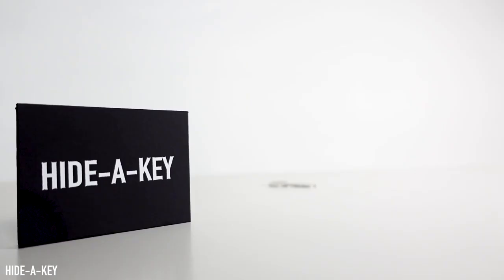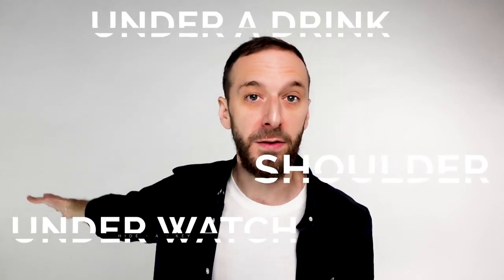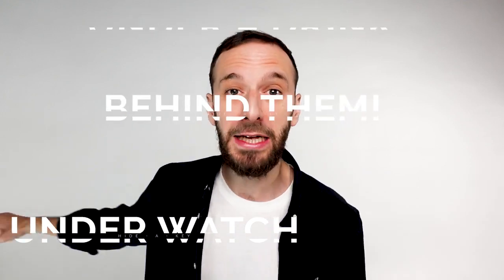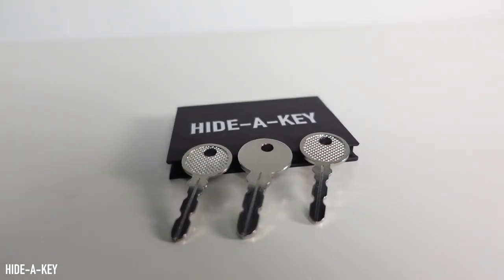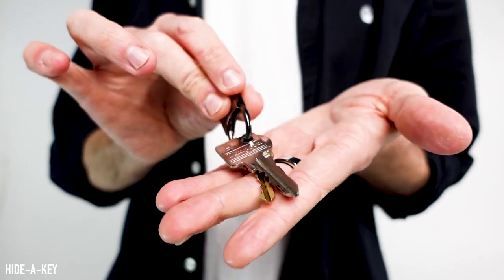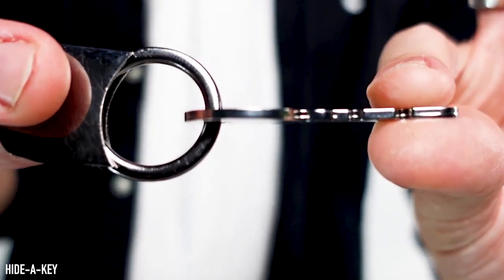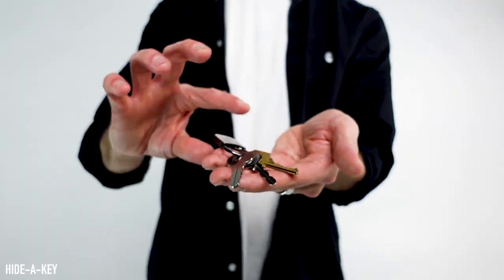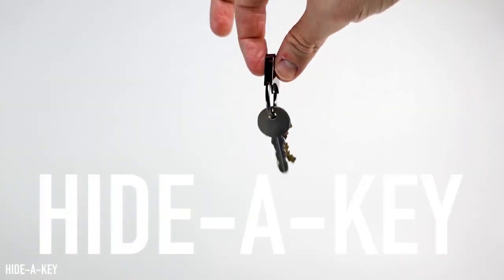Hide A Key by Chris Rawlins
Hide-A-Key is the ultimate tool, a fresh perspective on something we all know. This is possibly the perfect everyday carry for the modern magician.  Expertly manufactured, taught in detail and beautifully packaged.

This system will allow you to make a key vanish and appear in your hands and your spectators hands. The precision made gimmick will do all the work for you.

F.A.Q’s -  Does the shell lock? No, We found that adding magnets made the Hide-A-Key system too thick and after 2 years of experimentation we decided that a non locking shell actually opened up even more new and exciting doors that would not be possible if it locked.

What is included? One extremely special Hide-A-Key system, a duplicate key for you to load anywhere, in depth instructions and beautiful packaging.

What routines are taught? There are 5 routines taught on the project. The routines taught range from essentially self working right through to mildly difficult and in some cases, more advanced. You will learn how to vanish the key in mid air, in your hands, in your spectators hands and have it appear in their pocket, under their watch and on their shoulder. You’ll also learn how to perform this to camera for your social media and how to make a key appear in your spectator hands, between two other keys, on the keychain and then have it jump back to their pocket. This is hyper visual, extremely easy, unique magic that you can perform with ease.

The included instructions are in depth, detailed, extremely well taught and easy to follow.

With Hide-A-Key on your keychain you are ready to perform a real miracle at a moments notice. Anytime, Anywhere. For anyone.

This is every day magic at its best.

"This is EXACTLY the type of magic that I love — ordinary objects that produce extraordinary results and reactions. Having done key magic for years, like key under watch, I can attest to how otherworldly strong this can be and with a perfectly-hidden gimmick that does all the work for you, HIDE-A-KEY is a must-have everyday-day-carry-and-use!” — Gregory Wilson